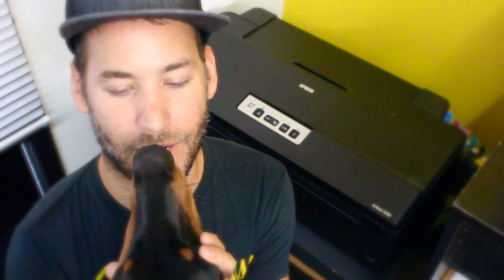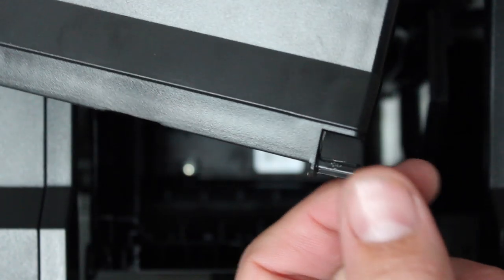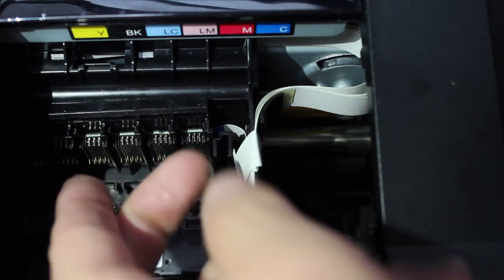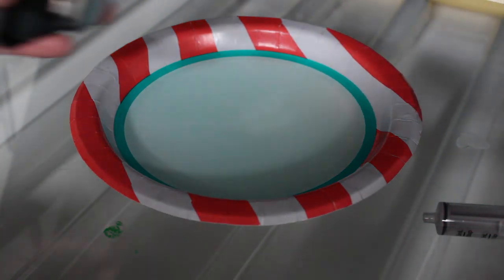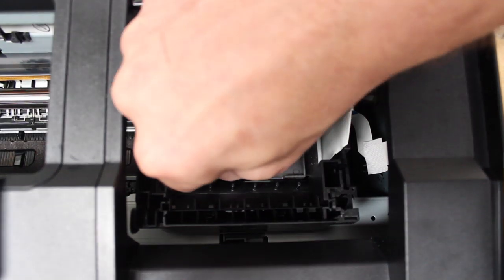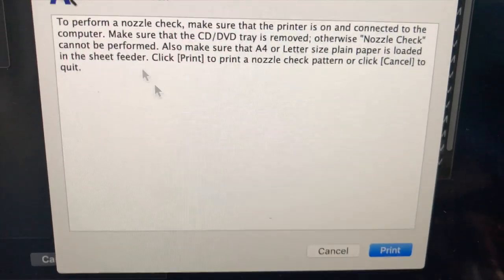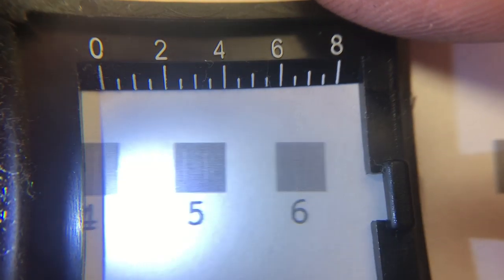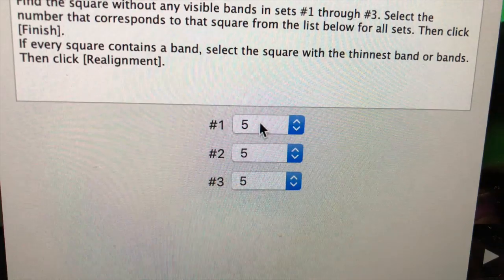Is Your Epson 1430 Printer Clogged or Streaking? How to Remove, Clean, and Calibrate the Print Head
Cheap Used or New Epson 1430 $.51 film
What's up Screen Printers?! In this tutorial I cover how to remove, clean, and calibrate an Epson 1430 print head, step by step.